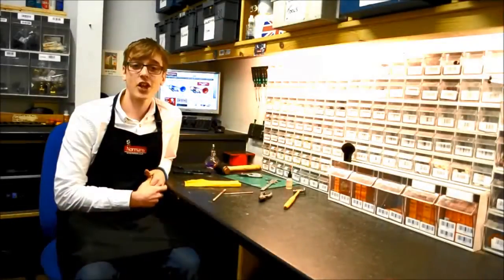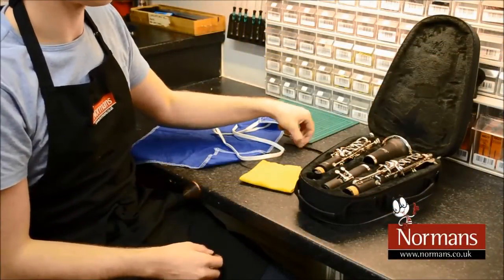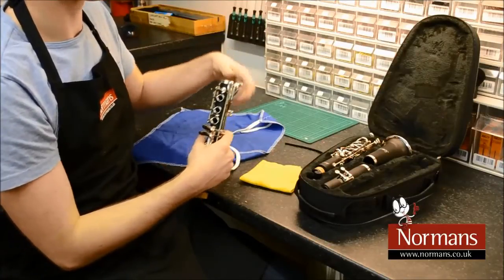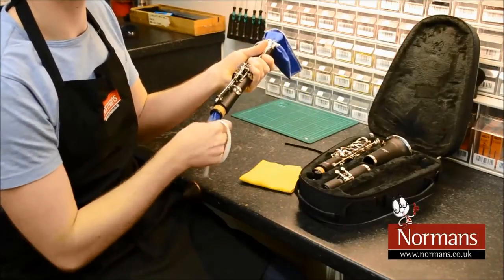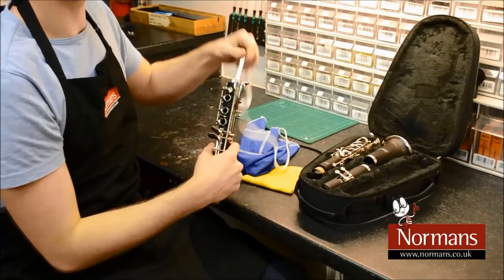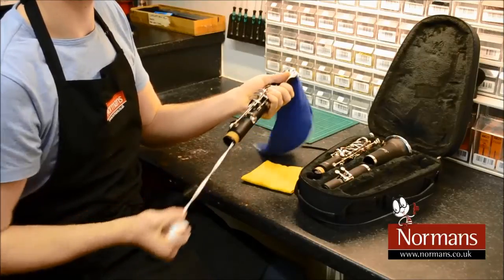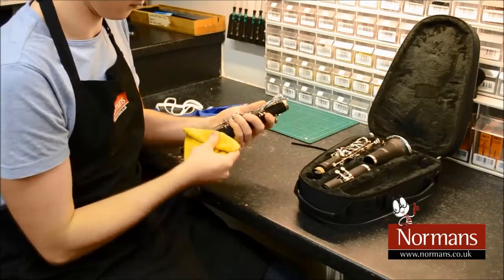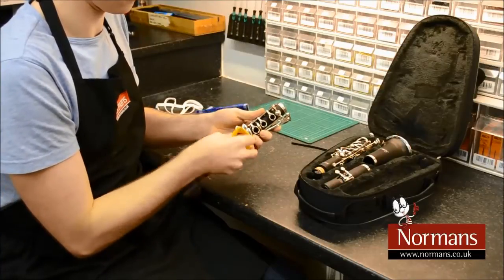Cleaning Your Clarinet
Normans Musical Instruments Repair Technician Jeremy Shows Us How To Clean A Clarinet